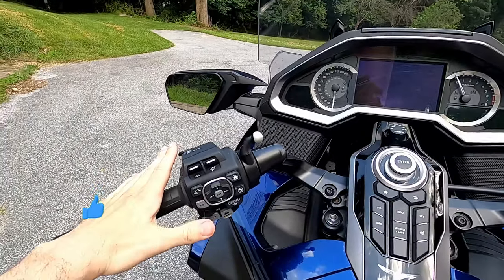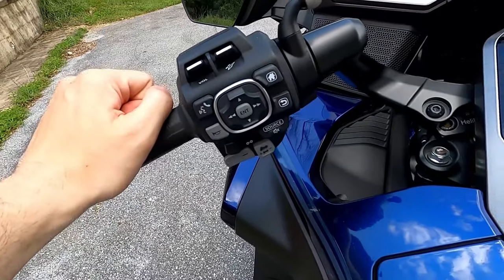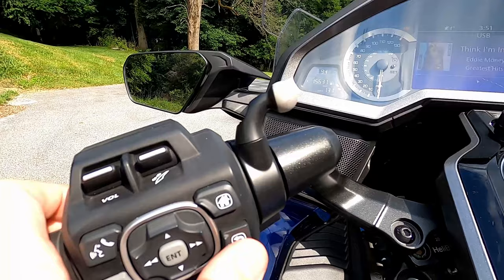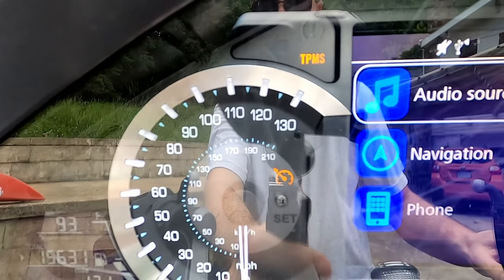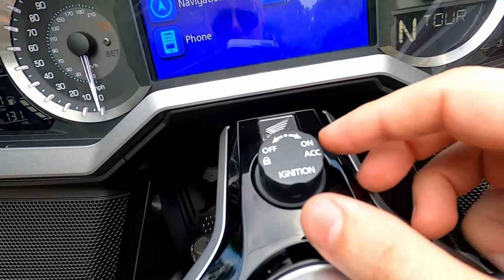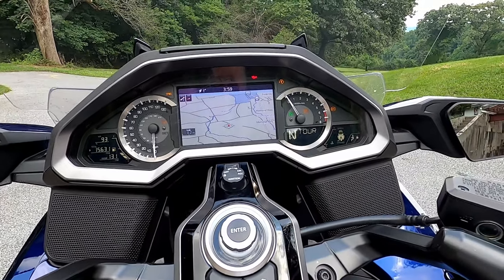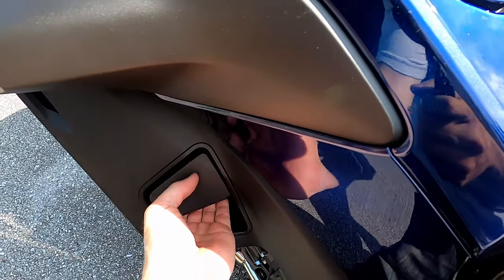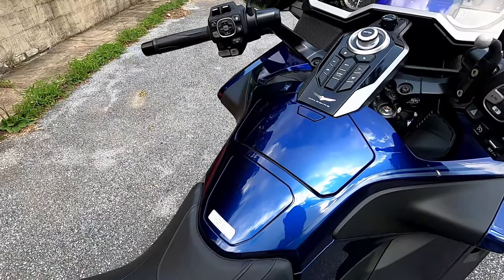Goldwing Buttons Galore! | Bike Control Review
In this bike control review I go over the motorcycle handlebar buttons for the new Goldwing.  I've had many viewers ask me to explain what all the buttons, knobs, and switches do on my bike so this motovlog is my Gold Wing controls overview!

MOTOVLOG SETUP:
Ball Mount for Handlebar

ABOUT ME:
My name is Mengy and this is my motovlogging channel, Moto Mengy.  I plan to upload a Goldwing moto vlog every Monday.  I ride a 2018 Honda Goldwing DCT Tour but I rode Harley Davidson's for 25+ years before.  I'm motovlogging with a GoPro Hero 8 Black mounted to a Bell Mag 9 open face helmet, no external mic!  To me riding is wind therapy.

My goal for the channel is to motovlog Pennsylvania country roads while also motovlog exploring around America.  I'll also talk about biker topics and such, probably test ride a few other motorcycles, and will definitely get lost and accidentally wind up on unpaved roads along the way.